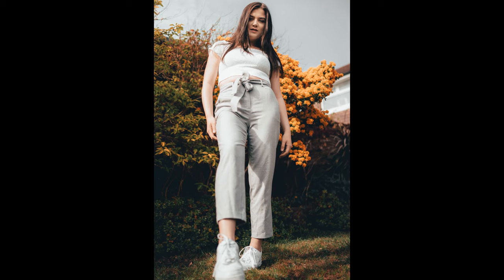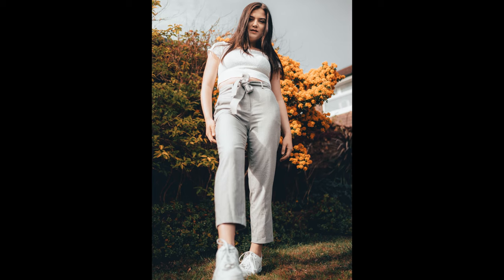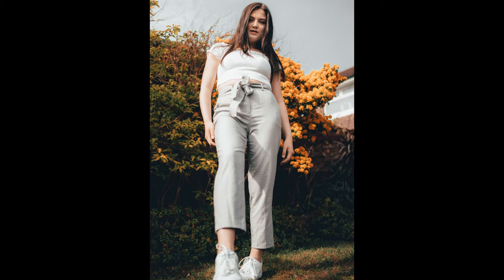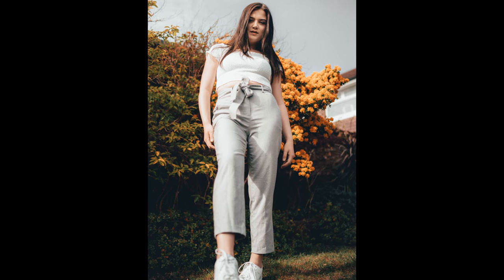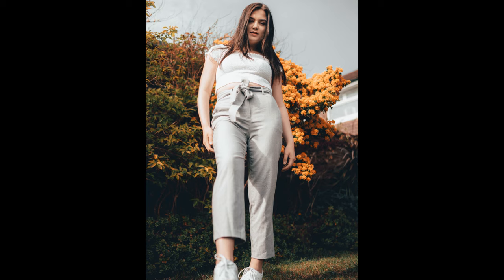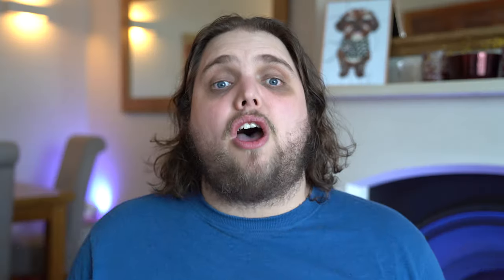Spice up your Portraits | Tutorial Tuesday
We're running through 4 tips to spice up your portraits, from using shadows to changing up your angles, using framing and getting creative with backdrops, these tips should help you to spice up those portraits while we're all at home.